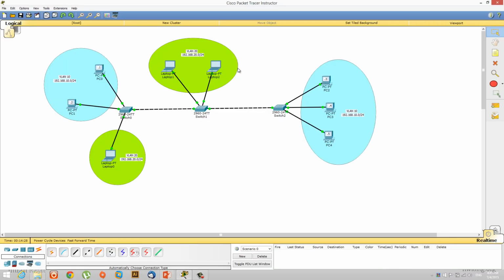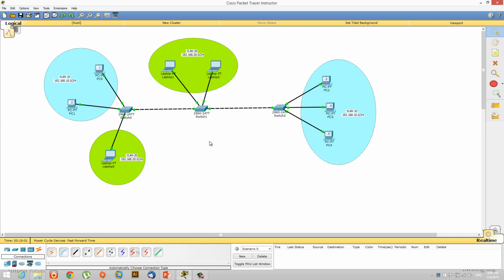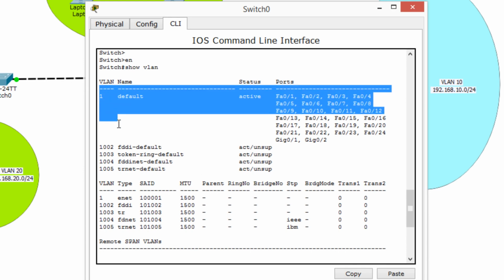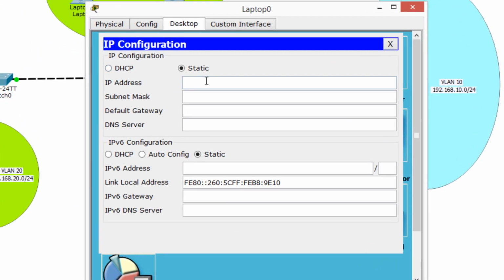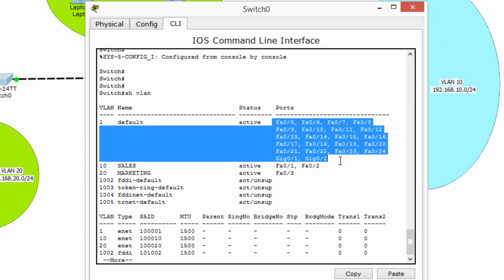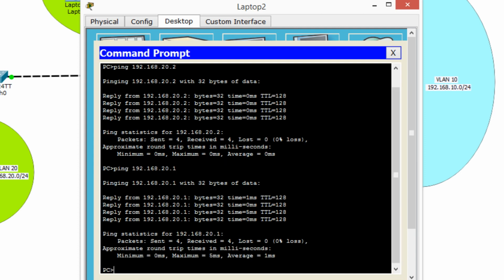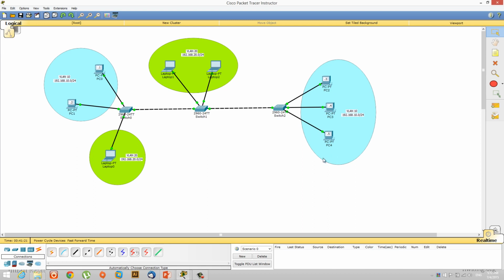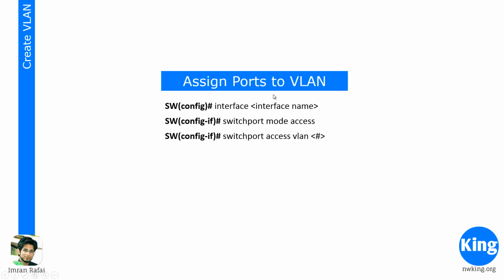200 125 CCNA v3 0 Day 13 VLAN Configurations Free Cisco Video Training 2016 NetworKing